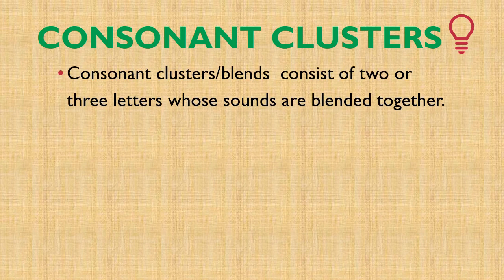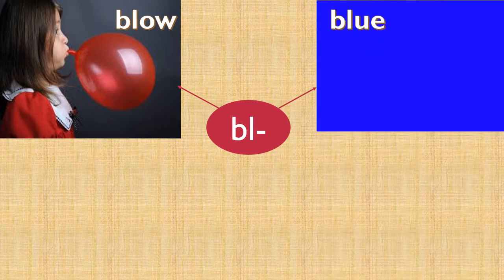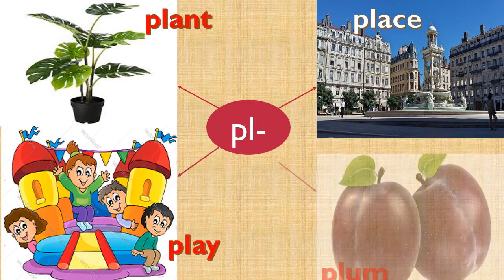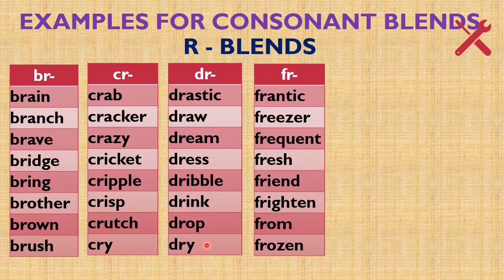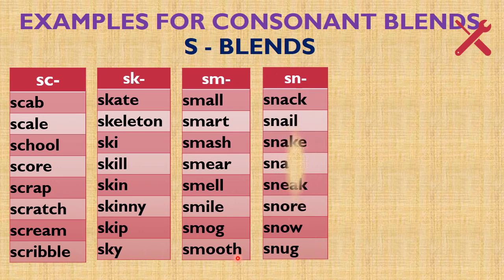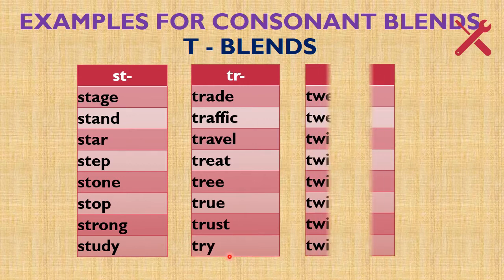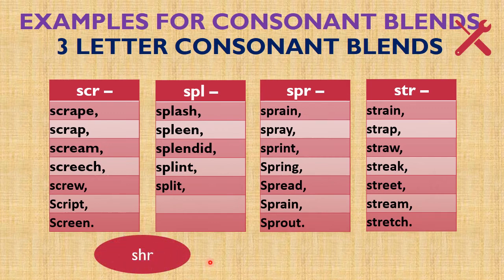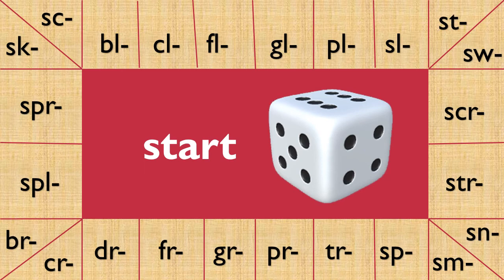Consonant clusters/ blends | Examples and activity for consonant blends| two and three letter blends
This video explains about consonant blends/ clusters.
I have given examples for each and every blends , so you can have a clear knowledge about blends.
An activity is also attached to develop the vocabulary ..
I will send you the pdf.

 In today's competitive world, good LSRW skills provide the right key to success. These skills are required to maintain relationships and better understanding which are vital in both personal and professional life. Lack of communication skills will certainly affect the future of any student these days as most of the careers and job opportunities have made it a mandatory that employees should be proficient in the English language. It is then the LSRW Method plays its pivotal role in the enhancement of this English speaking.
When we learn a language especially English there are four skills that needed to be taken care of equally that is Listening Skills, Speaking Skills, Reading Skills and Writing Skills.
Listening Skills could be enhanced by focusing on making the students listen to the sounds of that particular language. This would help them with the right pronunciation of words.
To enable oneself to express fluently in a language one should think improving their Speaking Skills. This could be improved by understanding para-linguistic attributes such as voice quality, volume and tone, voice modulation, articulation, pronunciation etc. This could also be further enhanced with the help of debates and discussions.

Reading Skills helps the students to guess the meanings of the words in the language from the context and grasp the content and draw conclusions. This could be done by skimming texts and reading and understanding of textual materials. The students should also make it a point to familiarize with the jargons and new words from dictionary.

To write flaw less language one should excel in the Writing Skills with the help of various methods. Importance should be given to composition and creative writing. One should also make sure of coherence and cohesiveness when it comes to writing a language.